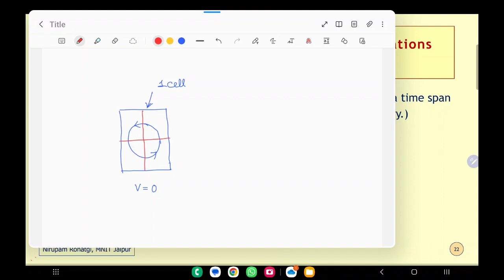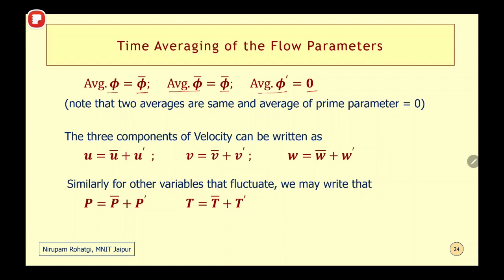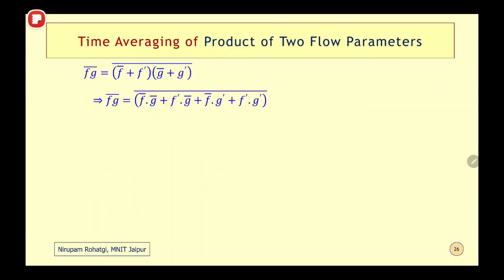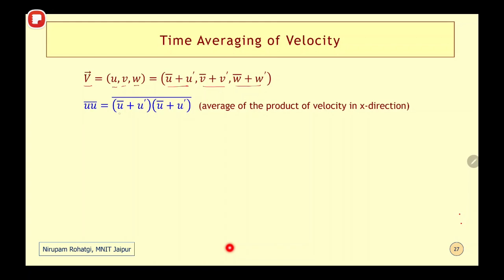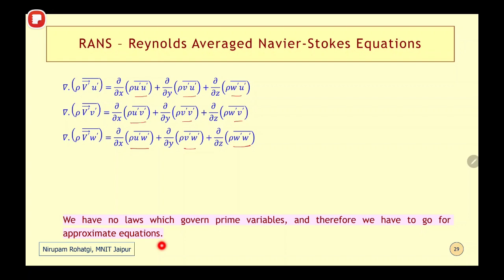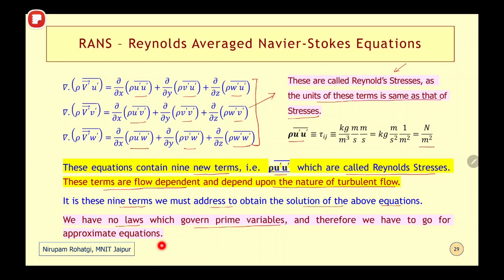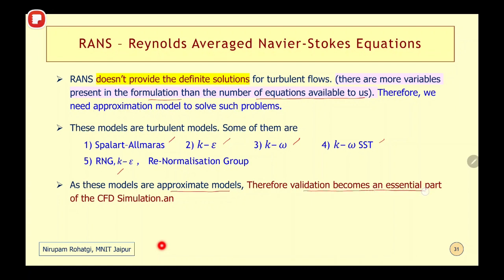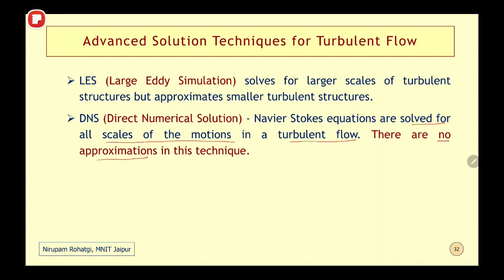Computational Fluid Dynamics, L-13